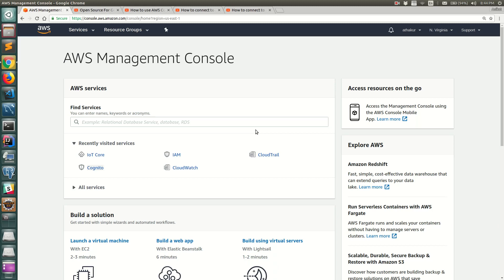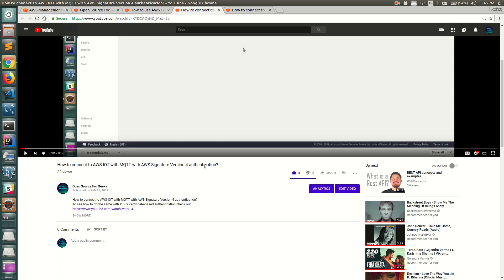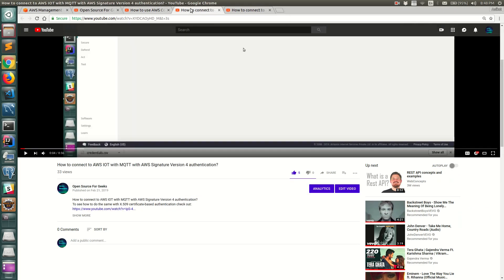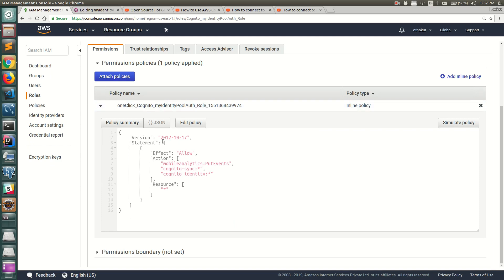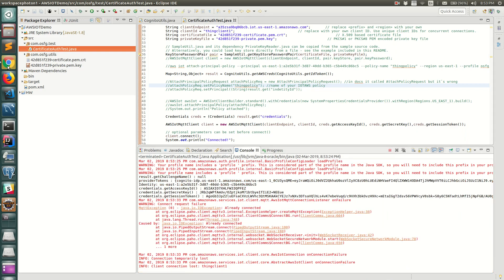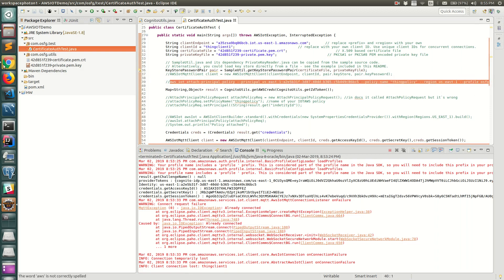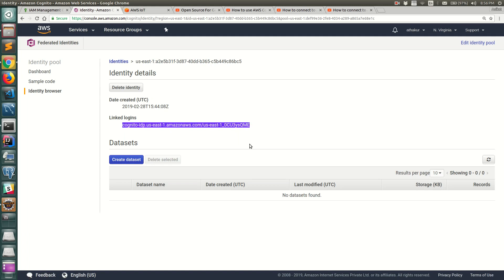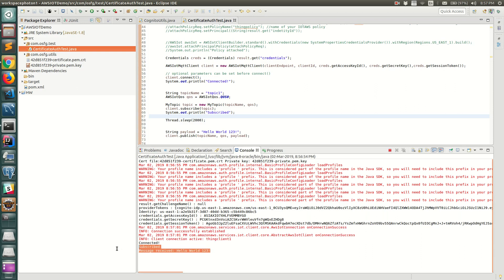How to connect to IoT using MQTT over websocket with Cognito authenticated users?